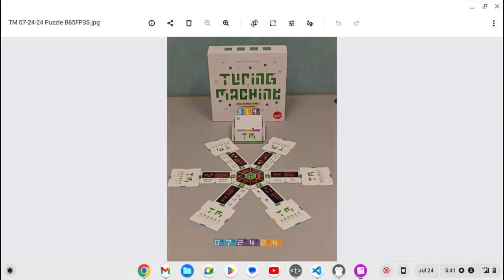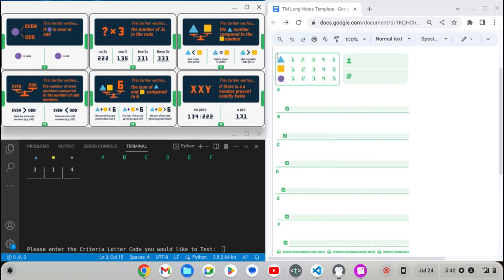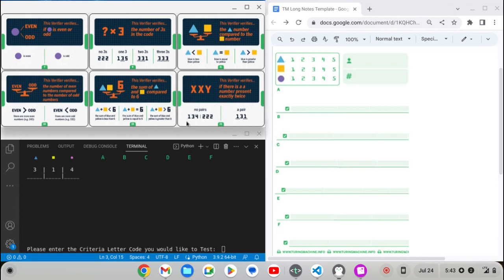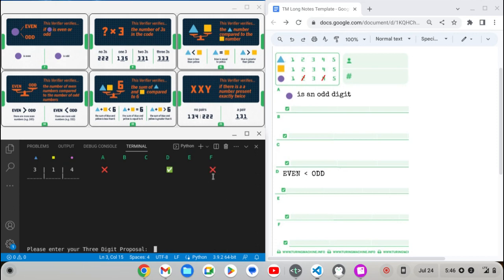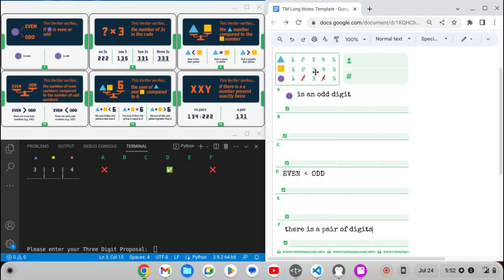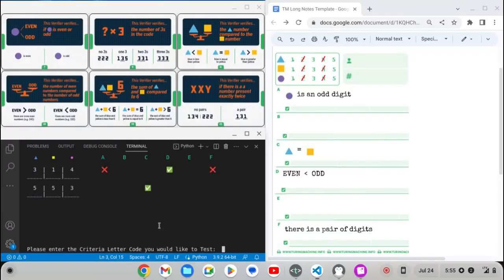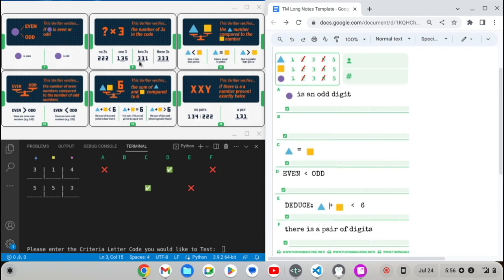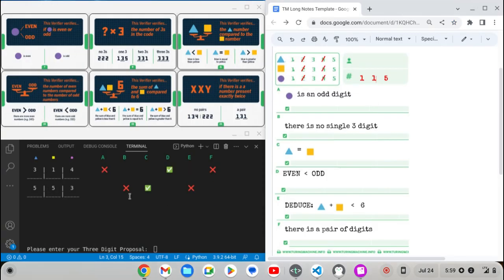Daily Turing Machine Puzzle on 24 July 2024 - Puzzle Id: B65FP3S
00:00 Let's Begin
00:39 Review the Criteria Cards
02:48 Begin the 1st Proposal (it's always 314)
06:05 Thinking through to construct 2nd Proposal
07:52 a-ha moment 1
11:24 Begin 2nd Proposal
12:25 a-ha moment 1 continued ...
12:58 a-ha moment 2
16:25 Verify Solution
16:47 Did we beat the Turing Machine ?